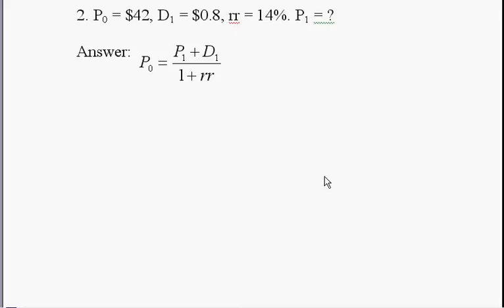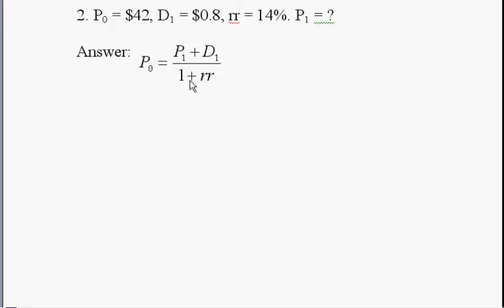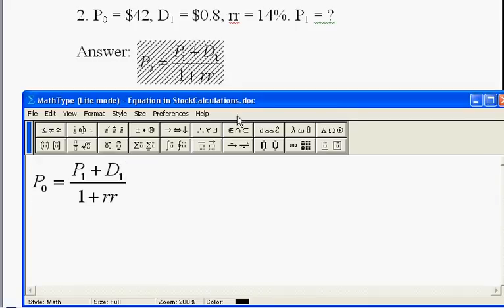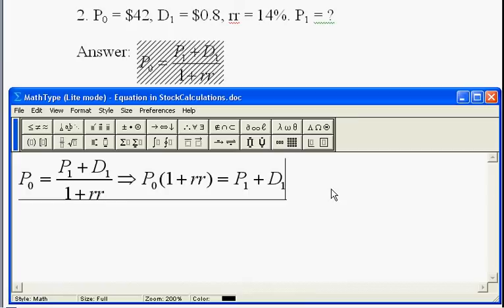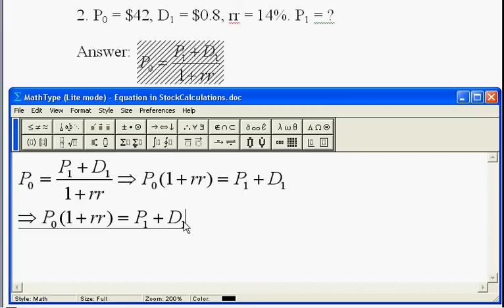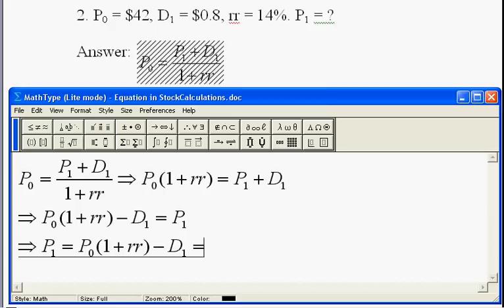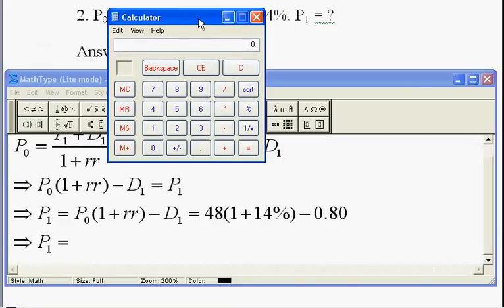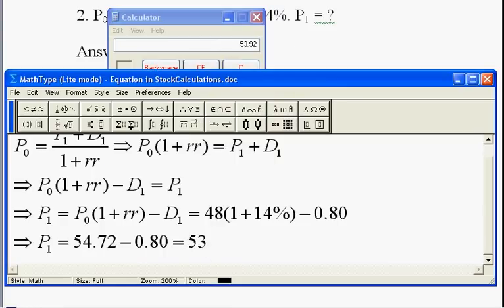Next Year's Stock Price Calculation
A simple demonstration of the PV formula for calculating the future price of a stock.